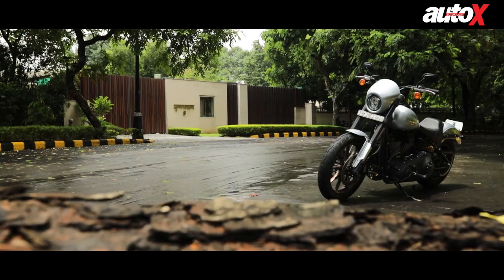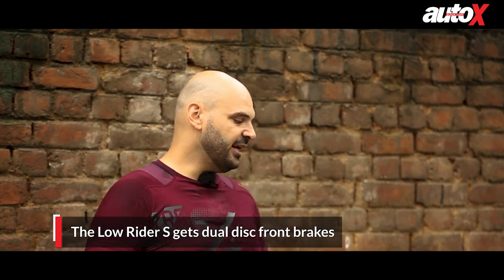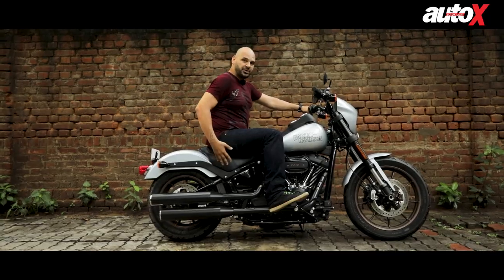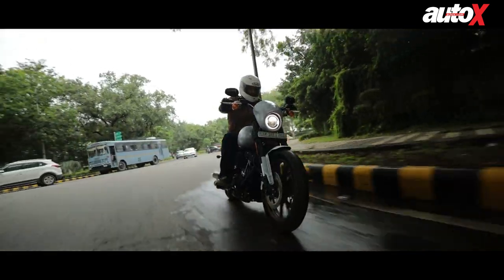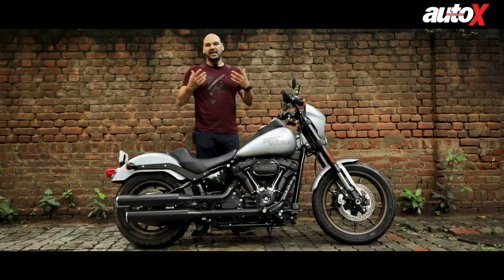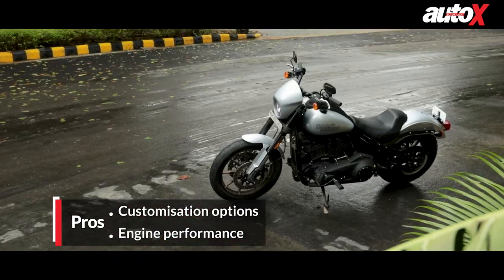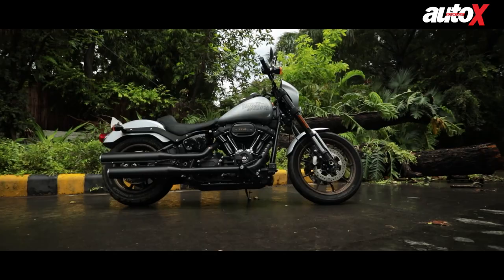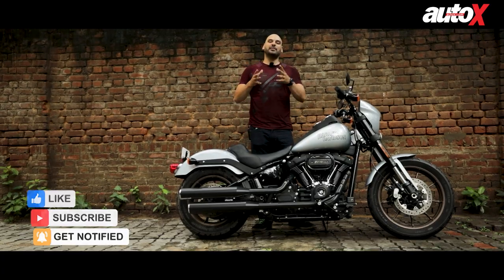EXCLUSIVE: Harley-Davidson Low Rider S first ride in India: Review | autoX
The super performance cruiser from Harley-Davidson was launched in India during the lockdown. We have finally gotten our hands on this sports cruiser to see if it can live up to the West Coast custom hype on Indian roads as well.